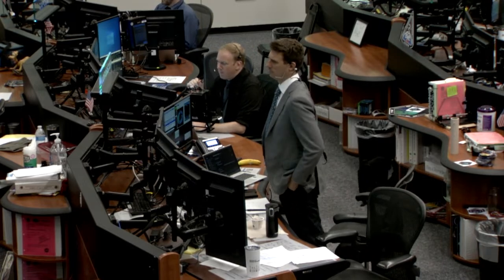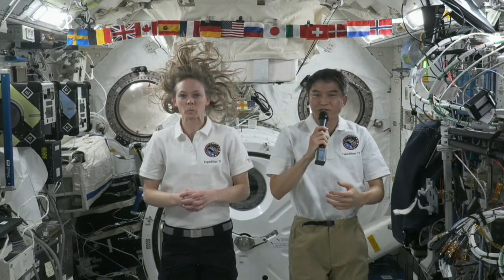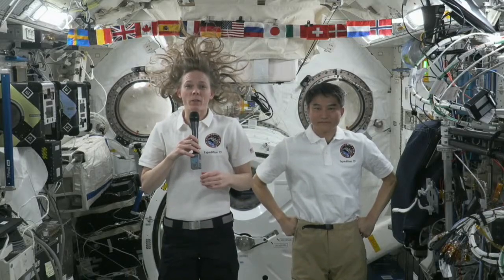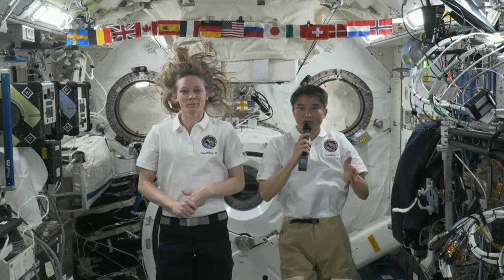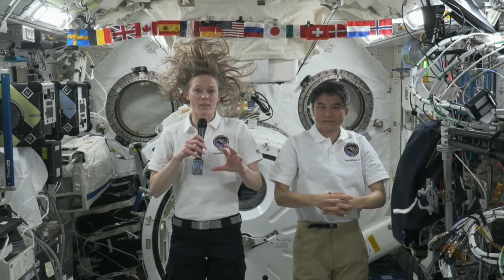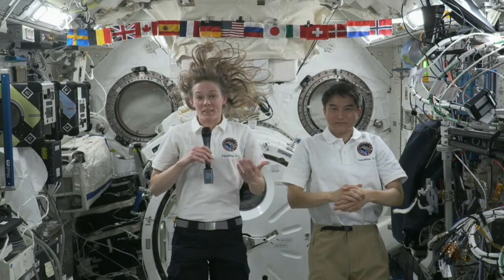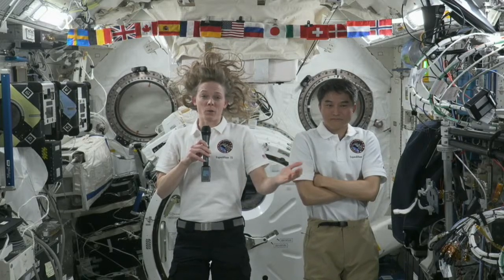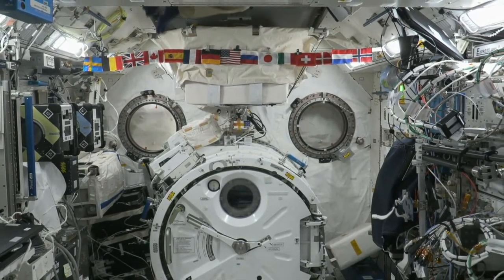Astronaut Q&A with Florida Students: Can You See Coral Reefs From Space?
From aboard the International Space Station, astronauts Nicole Ayers and JAXA's Takuya Onishi participate in an in-flight interview with students at 10:05 a.m. ET on July 14, 2025. They will discuss life and work aboard the orbital outpost with Seacamp Association in Big Pine Key, Florida.

0:00 Introduction and opening remarks
0:57 How can you do science while floating?
2:00 Has there been research conducted on corals on the International Space Station?
2:57 Can you see coral reefs from the International Space Station?
3:54 Have you seen notable differences in the size of the Great Pacific Garbage Patch?
5:08 Are there any experiments on the International Space Station focused on climate change or Earth’s water cycle?
6:04 Is floating around in zero gravity is comparable to floating in the ocean?
7:15 How is your body affected when you come back to Earth after living in a no-gravity environment for so long?
8:44 Is there a problem with pollution in space and what is the best way to address this?
9:45 Have aquaponics or any other closed loop systems had success on the space station?
10:47 Are there any marine organisms that can survive on the International Space Station?
11:54 How does training in NASA's neutral buoyancy laboratory compare to performing an actual spacewalk?
13:29 What are the physical fitness requirements to become an astronaut?
14:19 How has spending time in space changed the way you think about our daily lives on Earth?
15:13 Does the food taste good on the space station?
16:07 What do you study about the Earth's land and oceans from the International Space Station?
17:02 Final messaging and sign off